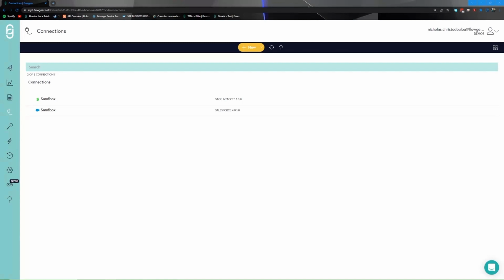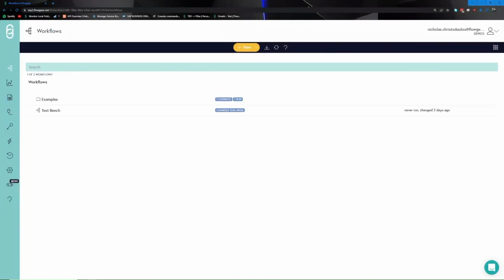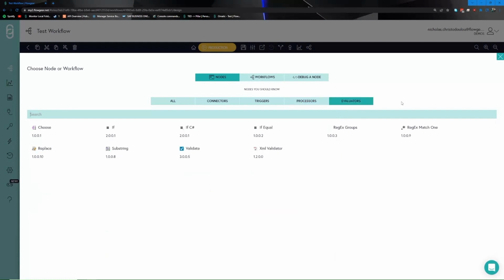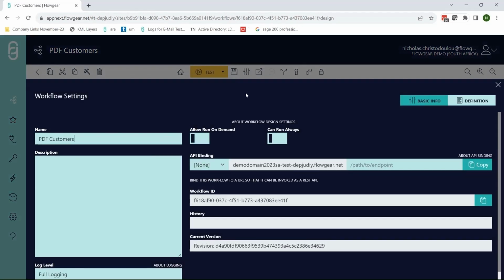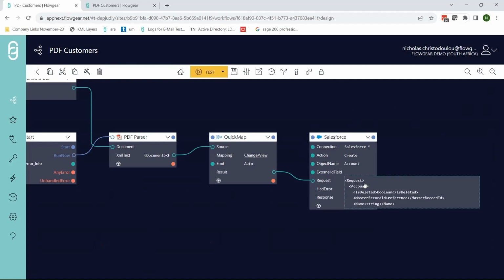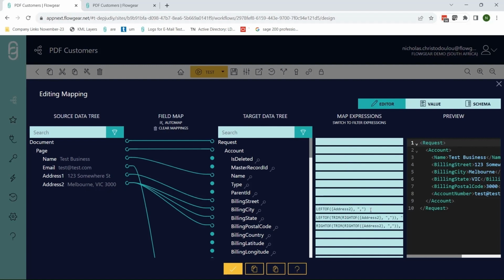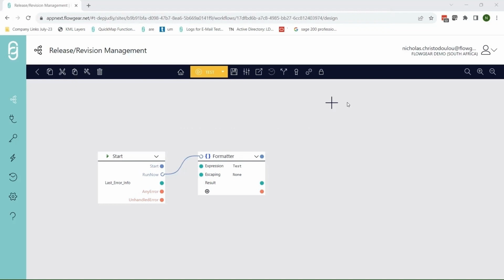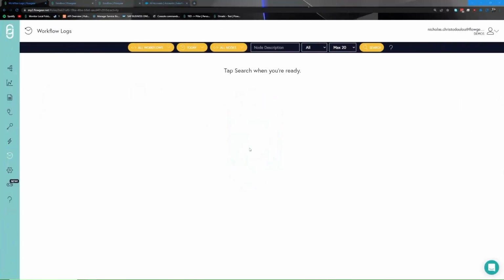Demo: Extract Meaningful Data from PDFs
Use Case: Consume supplier invoices and create the relevant accounts within Salesforce.

00:00 Navigating the Flowgear Console
02:30 Selecting the applicable nodes
04:59 Building the demo integration
13:03 Release and Revision Management
15:29 Next Steps